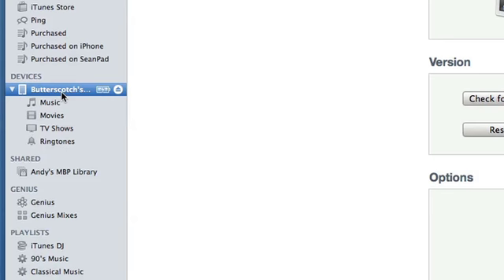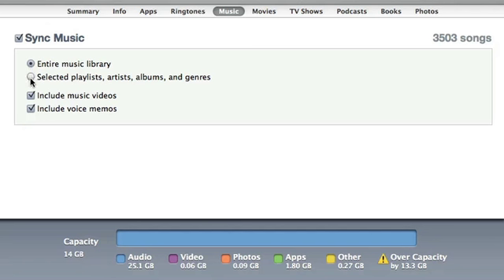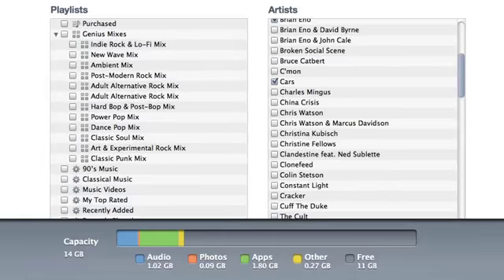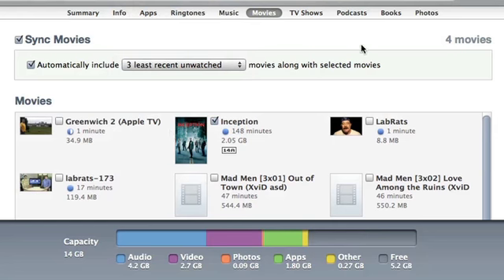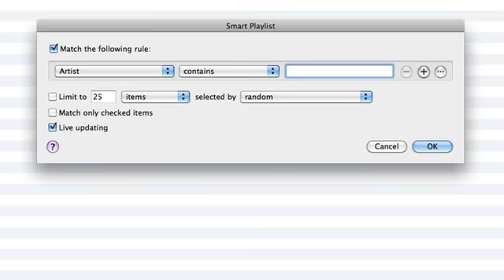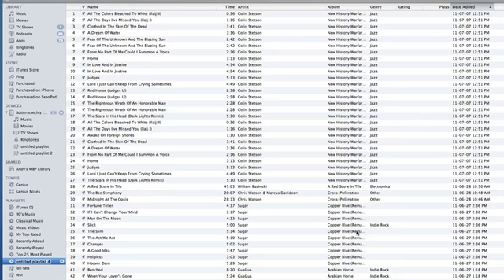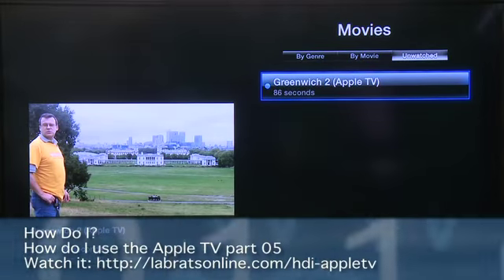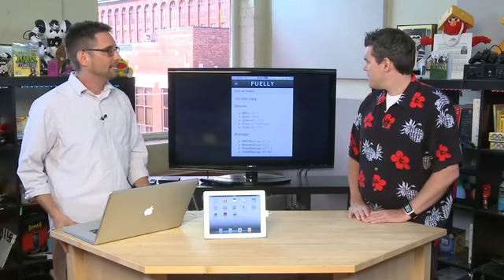Learning iTunes Sync - Lab Rats #282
We're all amassing large digital libraries of files like music, movies, photos, e-books... more than will fit comfortably onto our mobile devices, in many cases. Using iTunes Sync is one way to make sure you get more of the items you want and less of the ones you don't want. Sean and Andy delve into the workings of iTunes Sync and show you a few tricks you need to know in order to make it work properly for you so you can manage your media collection.

While most iTunes users may have a basic grasp of how Sync works - you just plug it in and let it sync everything, right? - few realize the level of control the application offers.

First and foremost, it's important to be aware of how much content you have in your iTunes library versus how much storage is offered by your device (be it iPod, iPad or iPhone). For instance, if you have a 16GB iPhone and 40GBs of movies and music then not everything will copy over. iTunes doesn't know your preferences off hand, so it will simply upload as much as it can.

If you are unfamiliar with syncing, you can watch this &lt;a href=" target="_blank"&gt;handy tutorial video produced by Apple&lt;/a&gt;. The video highlights the ability to select certain genres and playlists from your media library. This is one great way of utilizing your limited portable storage.

Playlists are a great way to organize your media and iTunes offers both regular and Smart Playlists. The latter allows for more defined parameters by which your music is selected. For instance, you can choose to exclude an entire genre of music or limit your list to a specific time period. The possibilities are endless and, because these Smart Playlists adapt to your ever-growing media library, your management of the Smart Playlist is minimal at best. For more info on playlists, Apple also has a tutorial video on &lt;a href=" target="_blank"&gt;how to utilize both regular and Smart playlists&lt;/a&gt;.

Finally, you can gain complete control of your device's media by choosing to Manually manage music and movies from the summary page of your device. With this option selected, syncing becomes irrelevant as you can then drag and drop media from your library directly onto your device.